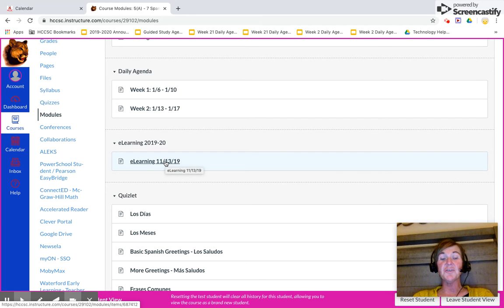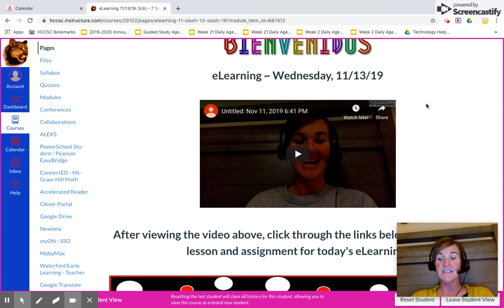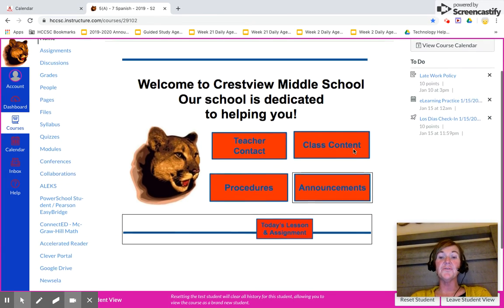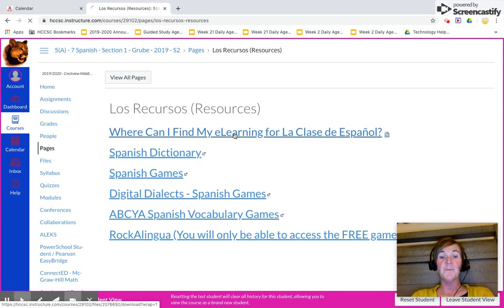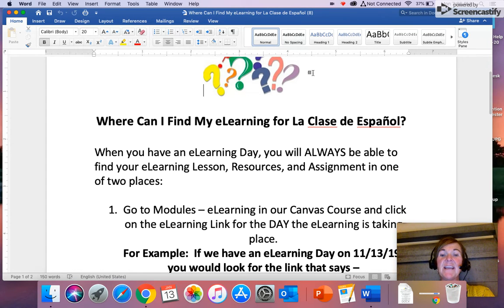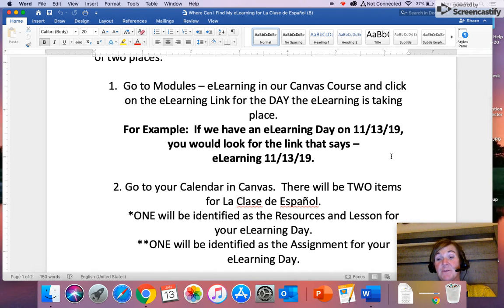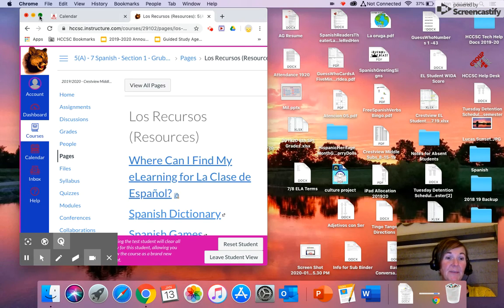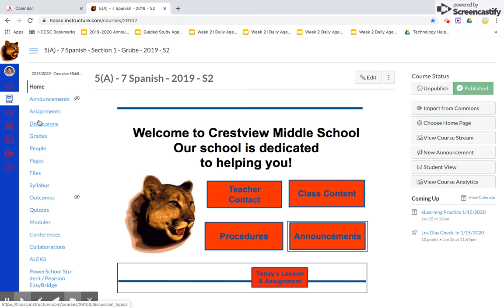eLearning Practice 1/15/2020 Welcome Video